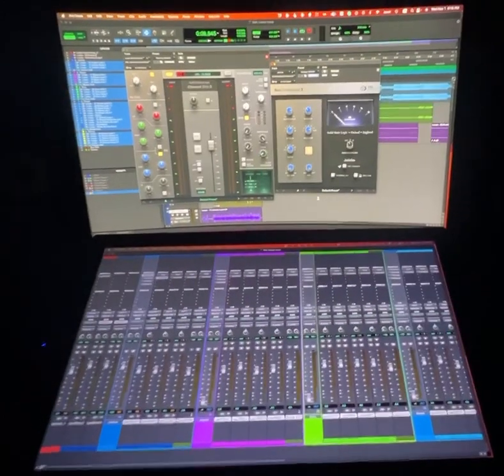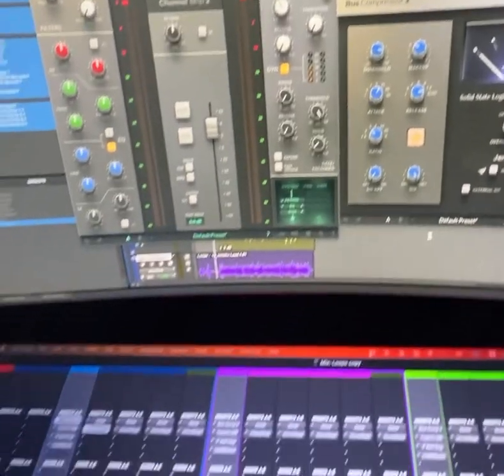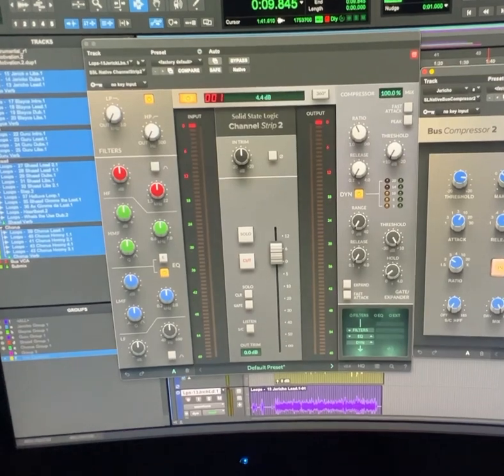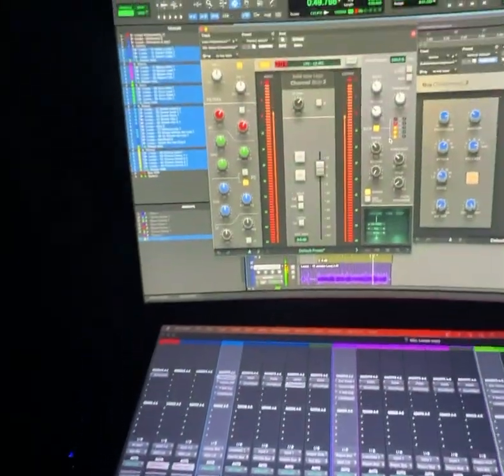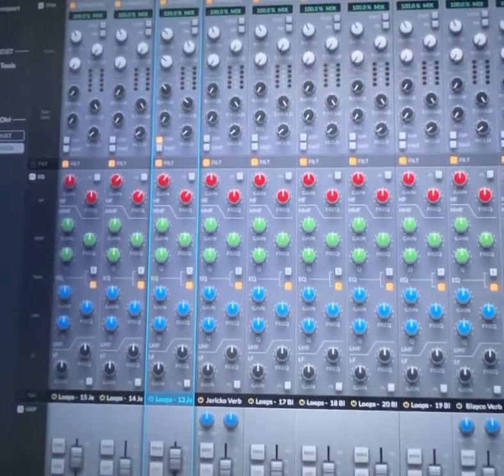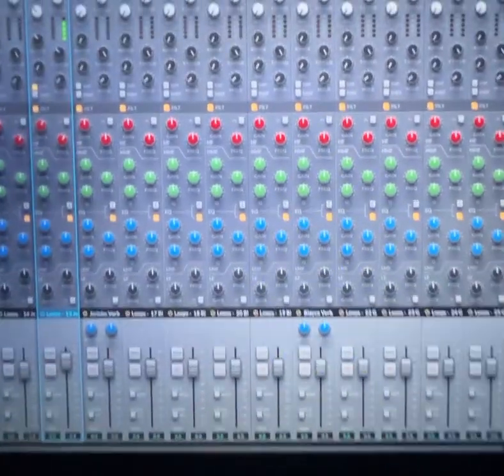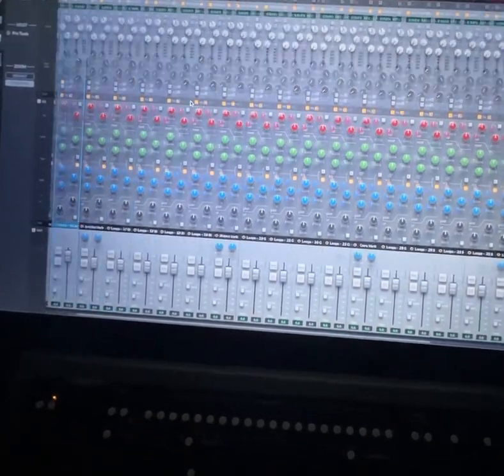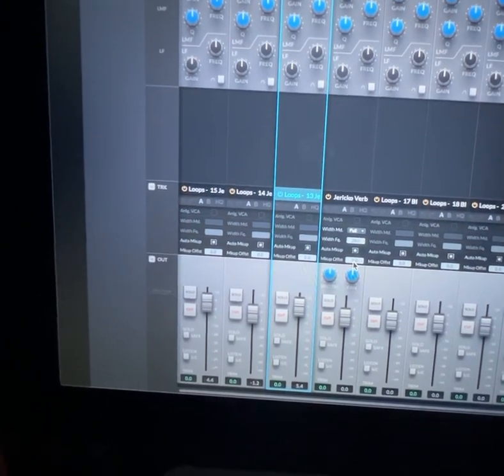Hip Hop Vocals - SSL 360 - SSL Console In the Box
Brief overview of setting up an SSL mixing console in your DAW using the SSL Native channel strip and bus comp.